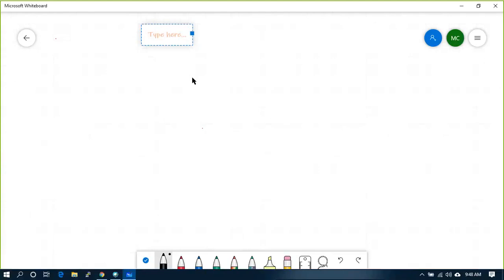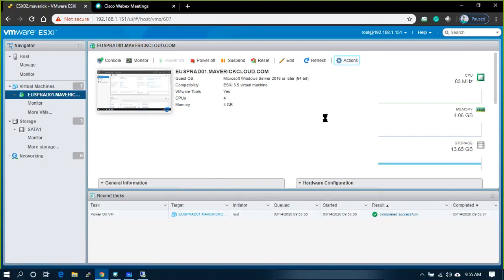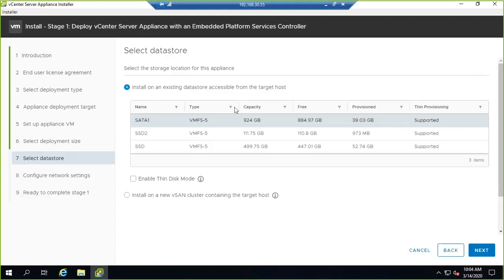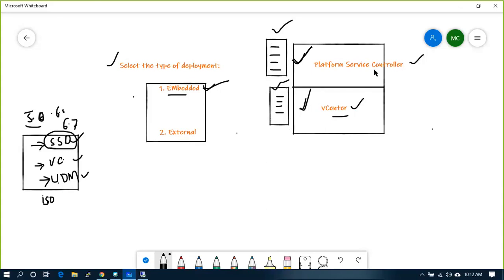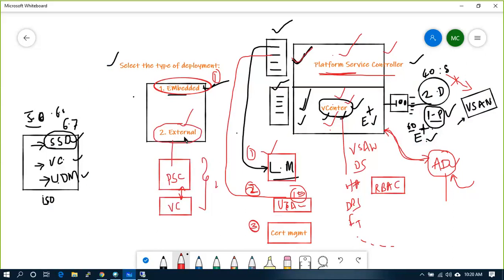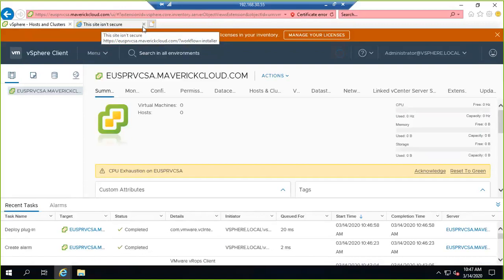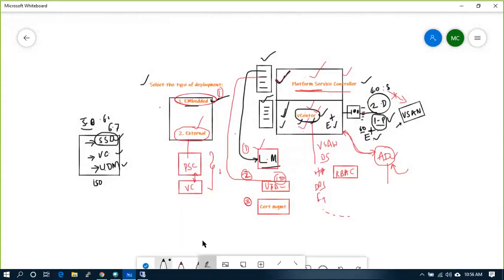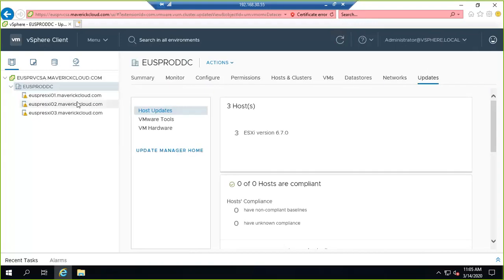5. Deploy and Configure VMware vCenter Server Appliance v6.7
vCenter Server is the centralized management utility for VMware and is used to manage virtual machines, multiple ESXi hosts, and all dependent components from a single centralized location.

I have covered the following things in one video !! have some patience and apologies for mistakes !!
Deploy & Configure vCenter Server 6.7 appliance

- 2000 hosts & 25,000 VM's
- you can connect multiple vCenter's in one console.
- Install vCenter Embedded Platform Service Controller
- Install vCenter with Postgres SQL ( Lab purpose only)

Platform Service Controller
- Authentication & Authorization will be taken care by PSC
- License management will be taken care  by PSC
- Standard, Enterprise, Enterprise+, Essential & Essential+
- Certificate management: when you add any host into vCenter, it will generate a Certificate to provide passwordless authentication.

vCenter:
- Inventory, datacenter objects integrity
- Distributed Networking
- vSphere HA
- DRS
- FT
- Update Manager
- Template & Clones
- vApps.